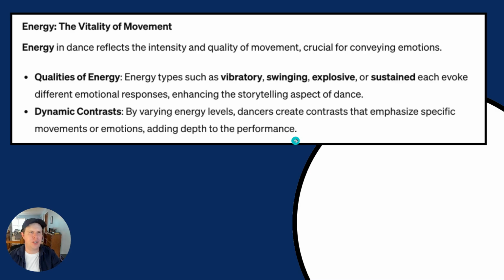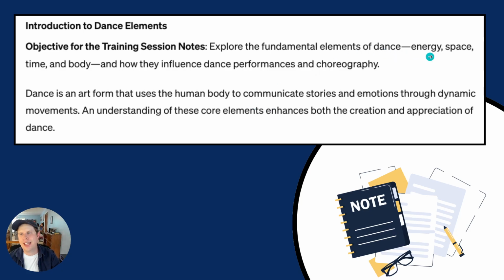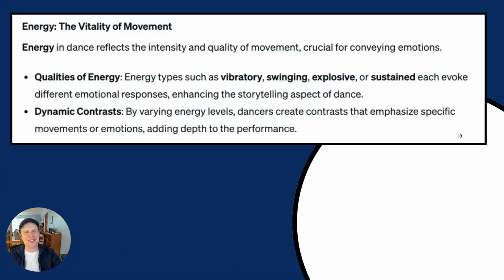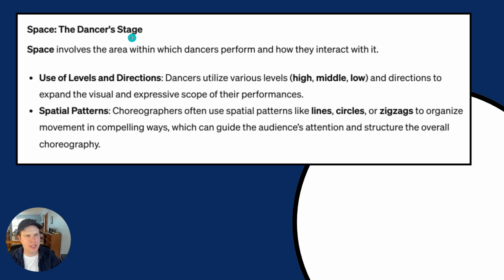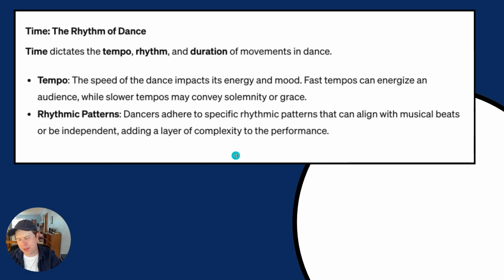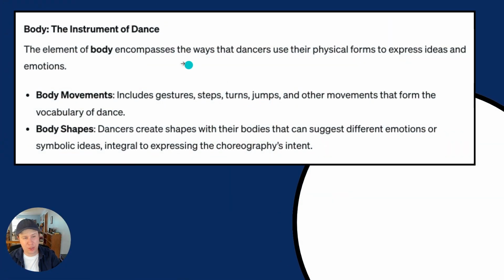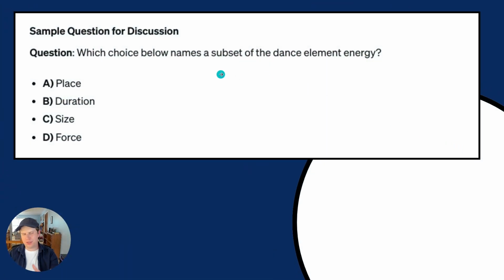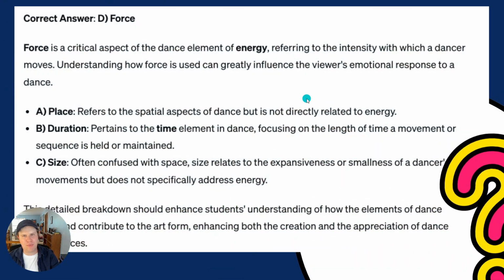Elements of Dance: Understanding Arts & Humanities Topics with Quick Video Lessons